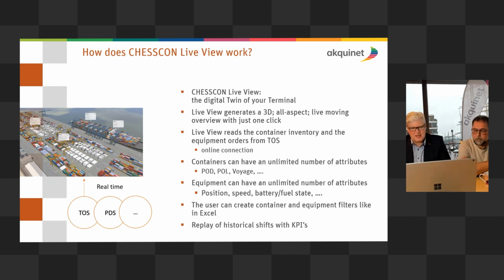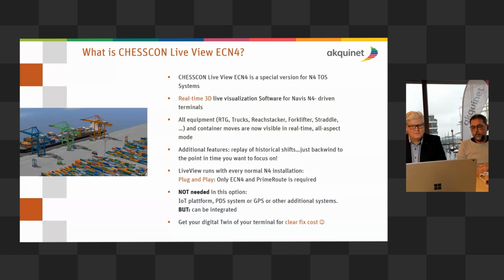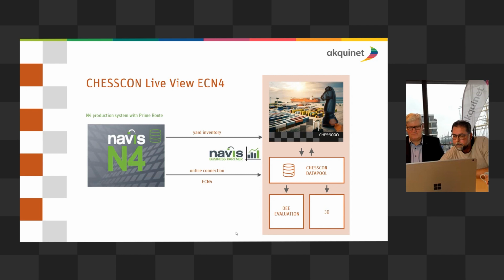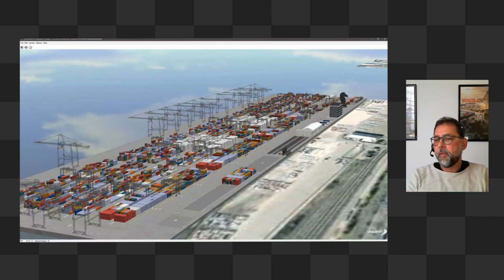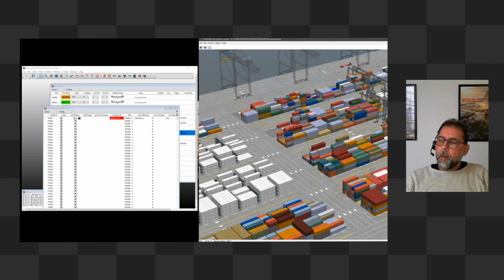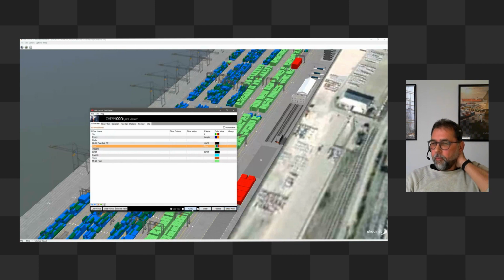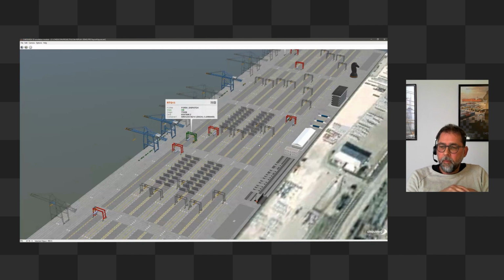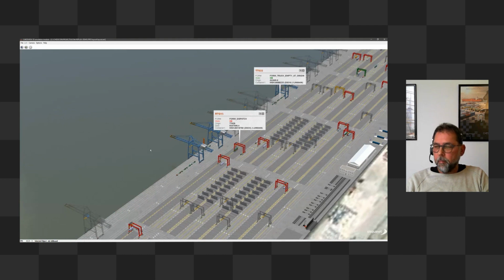CHESSCON Conference 2022 - CHESSCON Live View and Live View ECN4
Our CTO Horst-Dieter Kassl and our Sales Manager Oliver Jelsch from AKQUINET presented the current status of our "Digital Twin", which combines online 3D visualisation with simulation to forecast the next shift(s), optimise processes and support a predictive maintenance approach.

The annual CHESSCON Conference invites various professionals from our industry. At our get-together, we share new visions and ideas inspired by our customers and industry partners.